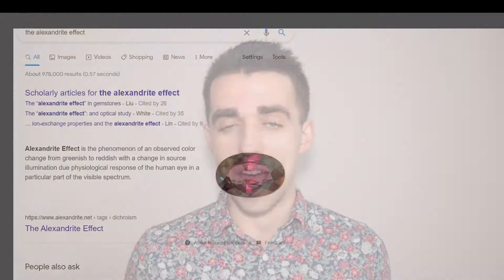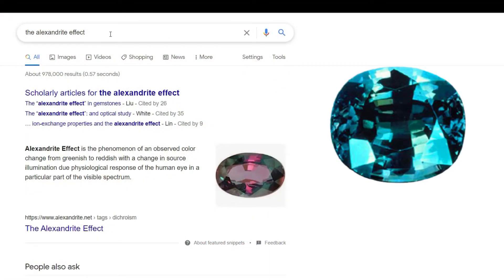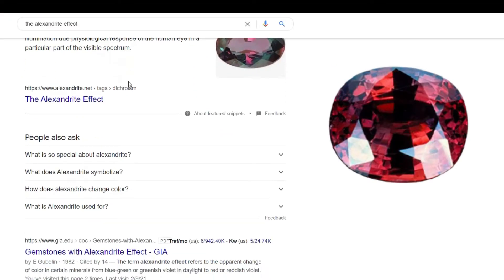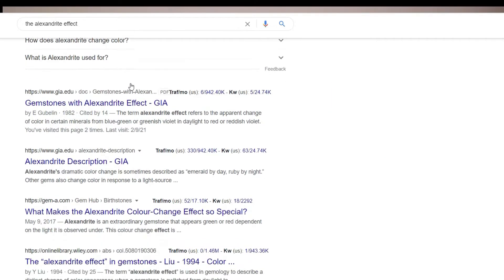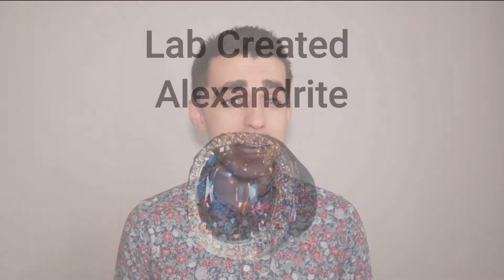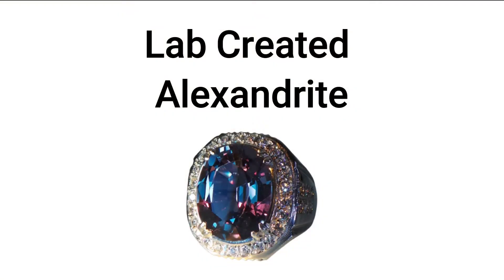NATURAL ALEXANDRITE VS LAB CREATED do they both change color ?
Do you know the one additional thing that can affect color change?

Show Notes
0:00 Introduction
0:39 Color Change in Natural Alexandrite
0:58 Color Change Lab Created Alexandrite
1:18 How is lab-created alexandrite made?
1:35 Question of the day

NATURAL ALEXANDRITE VS LAB CREATED do they both change color? as the title of the video tells you. This video will explain to you the difference in and answer the question "Does natural alexandrite and lab-created alexandrite have the same color change?"

You will also learn the name of the process used to create lab-created alexandrite this process is called "The Czochralski Process"

What is that jewelry guy?

That jewelry guy is a youtube channel that is run by Levon Callinan a gem and jewelry professional. With qualifications from the GIA and DeBeers and an ex-port and shopping presenter on Royal Caribbean and Celebrity cruise lines. Advising guests onboard these ships where to shop and what is available in all of the cruise ship ports of call.

This channel is focused on teaching you some weird and interesting facts about jewelry. Diamond jewelry, gemstone jewelry, and luxury jewelry brands will be featured on this channel. You will learn something interesting and maybe even learn how to save some money on your next jewelry purchase.